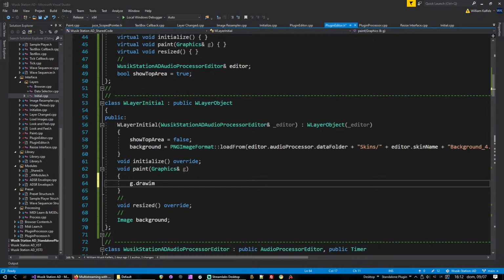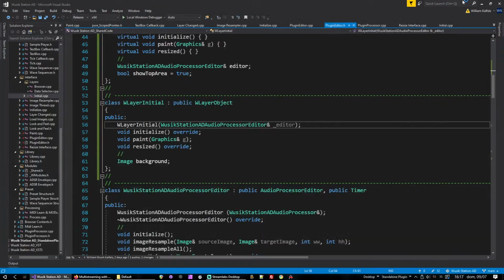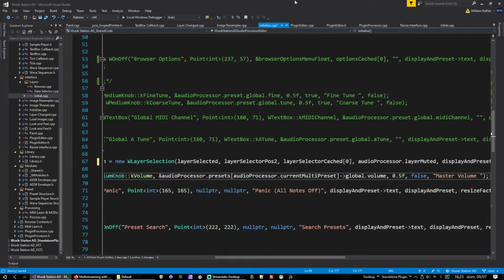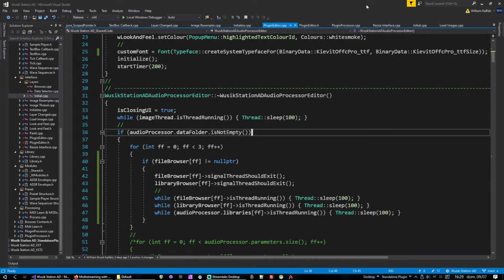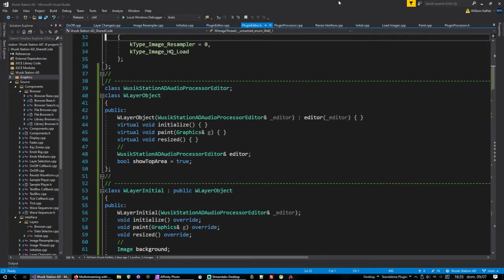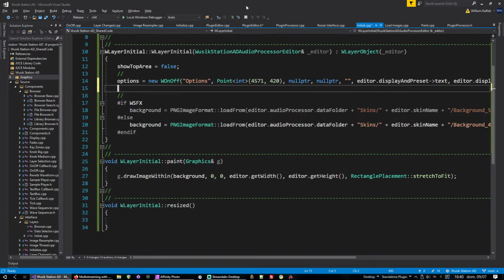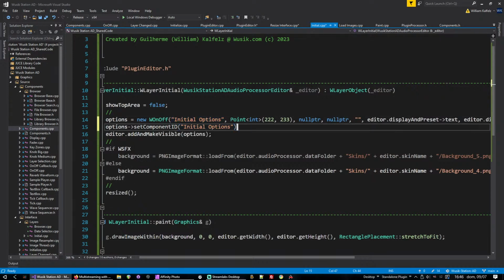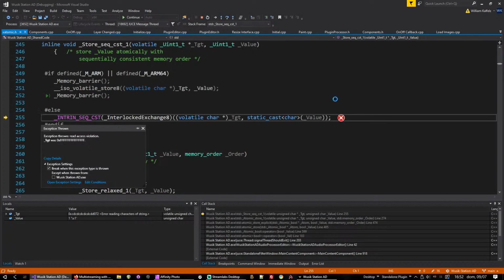Multistreaming with Restream.io